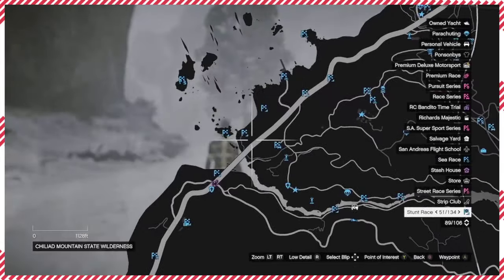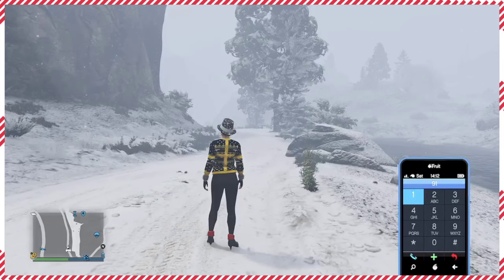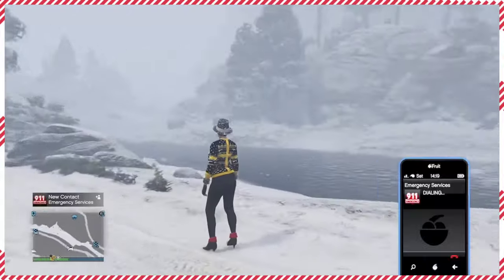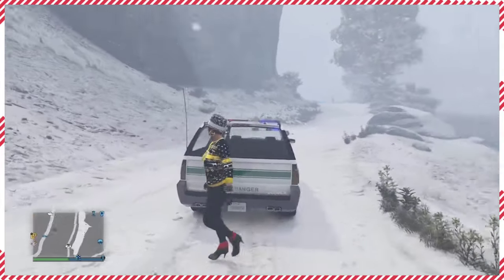GRAND THEFT 5 HOW TO GET THE PARK RANGER SUV IN GTAOnline ONLY ON XBOX SERIES X/S AND THE PS5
CURRENT WORKING MOC GC2F TO TRADE CARS AND PLANES AND UNRELEASED CARS AND TO SAVE THE PARK RANGER SUV IN GTAOnline